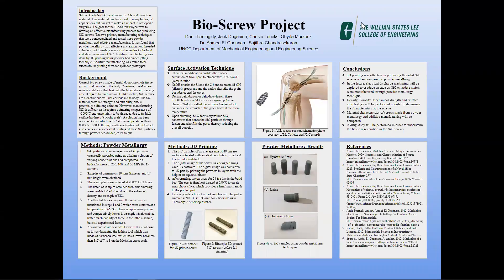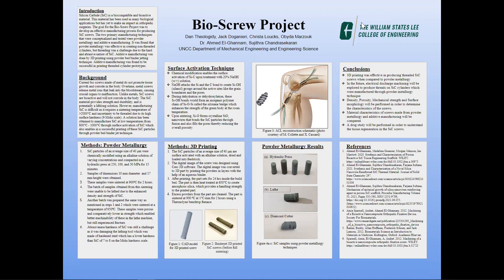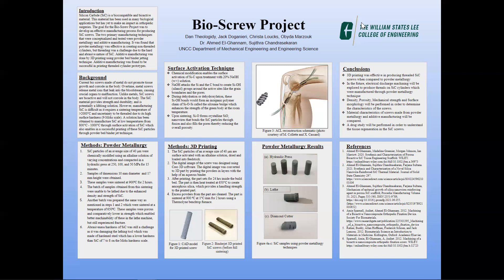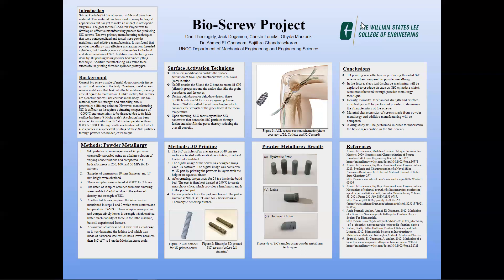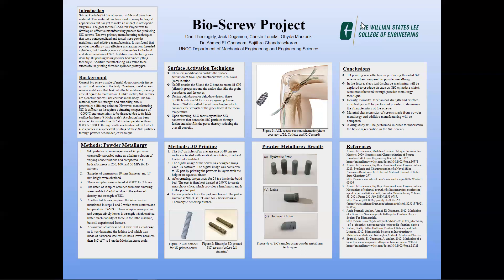BIO_SCREW - Spring 2022